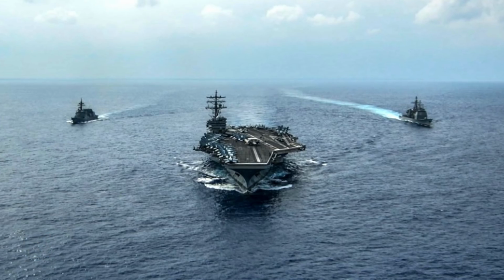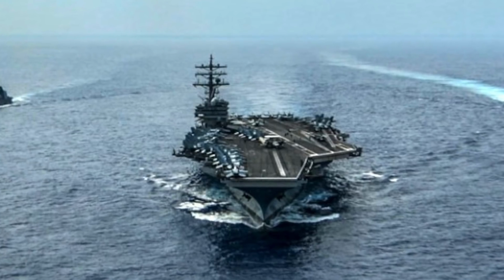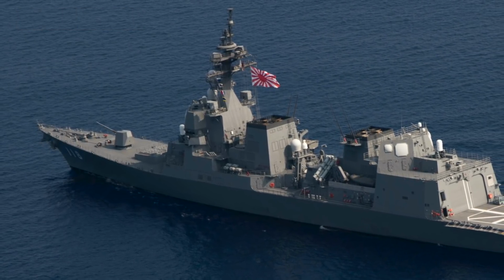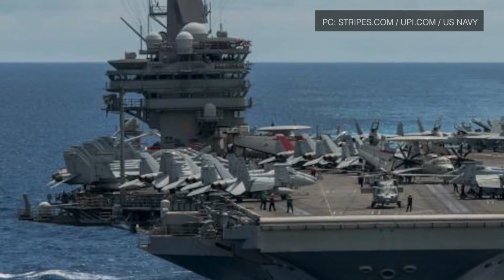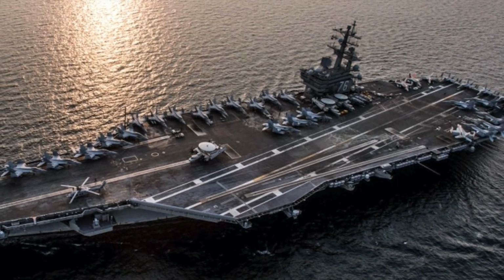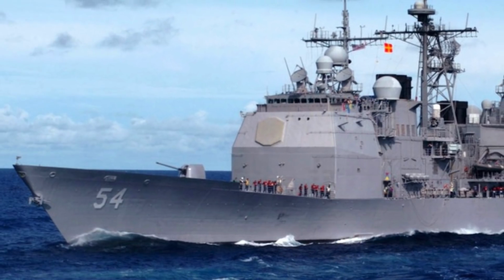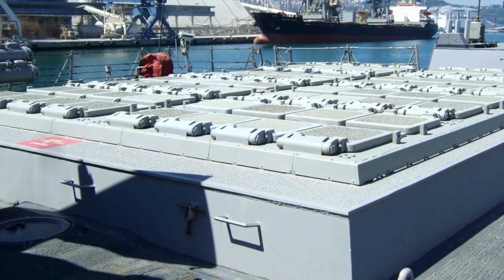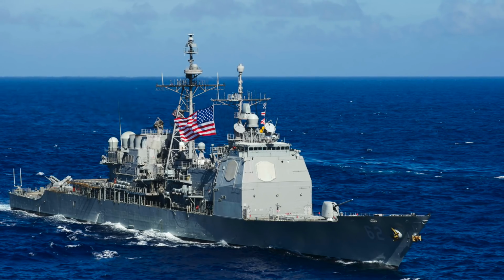EYE ON CHINA - U.S & JAPAN CONDUCT NAVAL EXERCISE | DEFENSE UPDATES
The US & Japan has finished an important bilateral naval exercise.

The participants included Akizuki-class destroyer JS Fuyuzuki (DD 118), USS Ronald Reagan, the Ticonderoga-class guided-missile cruisers USS Antietam (CG 54) and USS Chancellorsville (CG 62).

The objective was to enhance operational tactics and coordination.

This kind of exercise is designed to improve the ability of the two navies to work together and enable them to respond to an aggressor cohesively.

In this video Defense Updates analyzes why the joint exercise between the US Navy & JMSDF is a major pushback against China?

BACKGROUND MUSIC

IMAGES USED